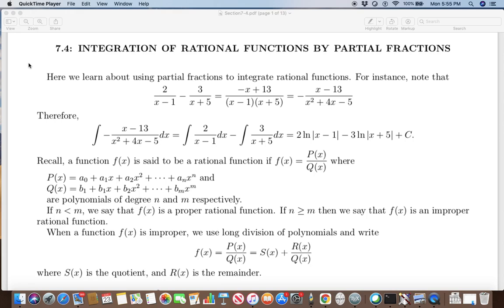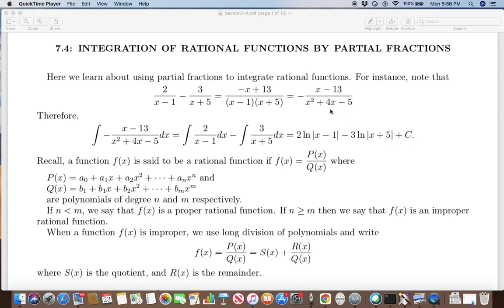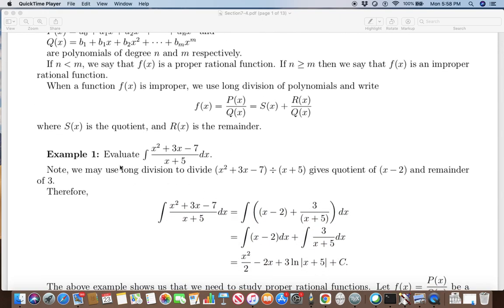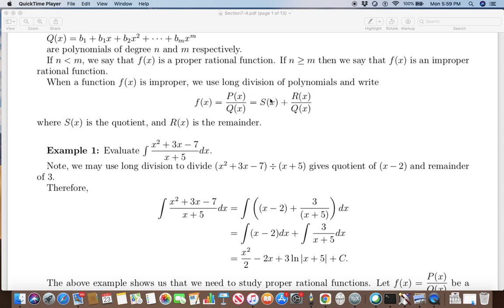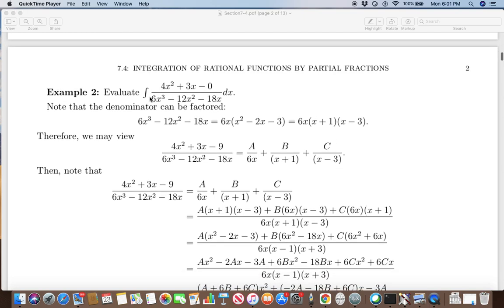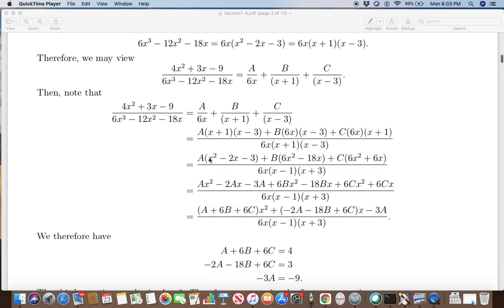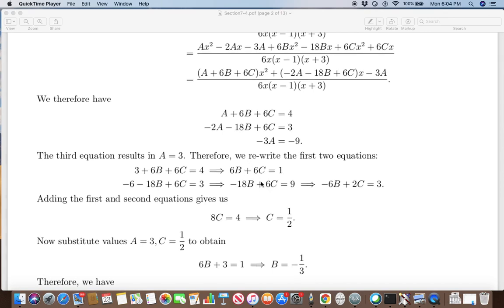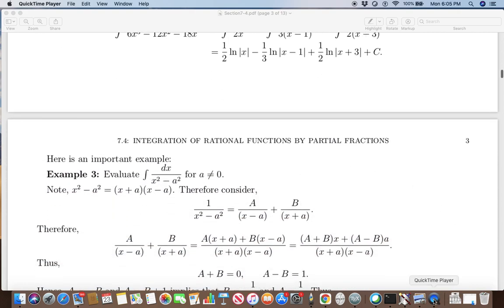Lecture7-4A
Calculus2-Partial Fractions